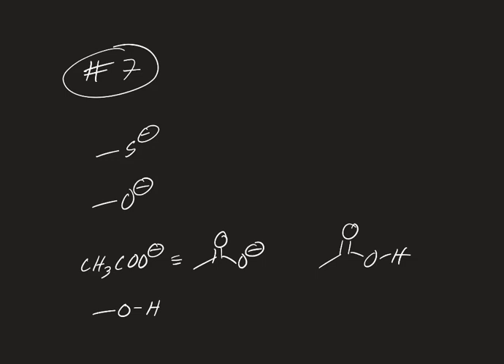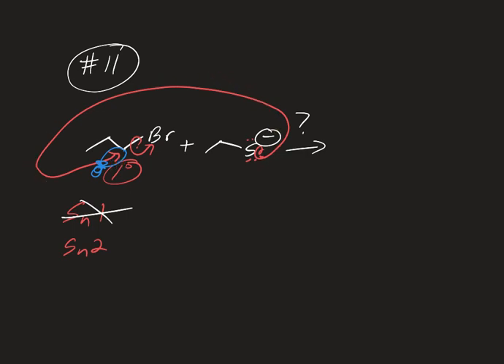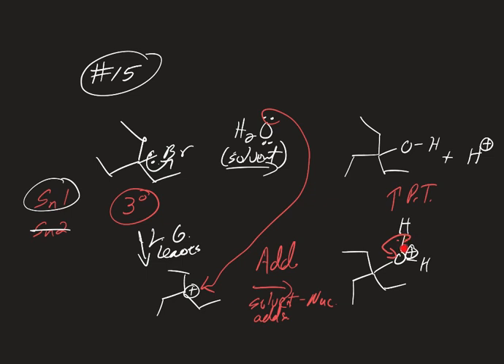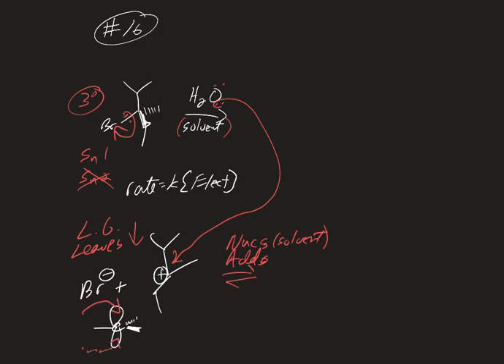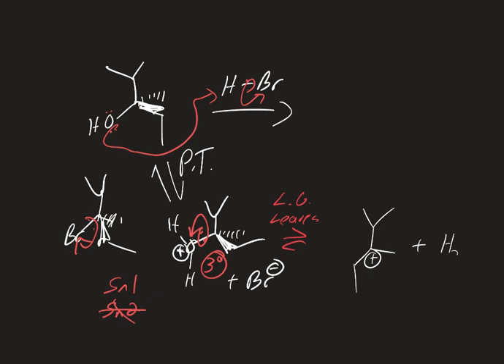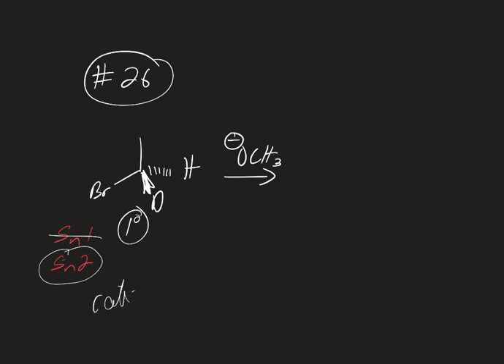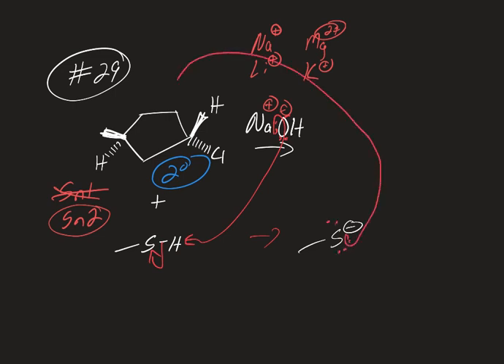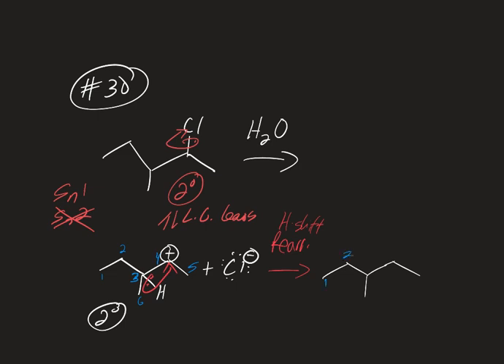CHM 251 Assignment 5